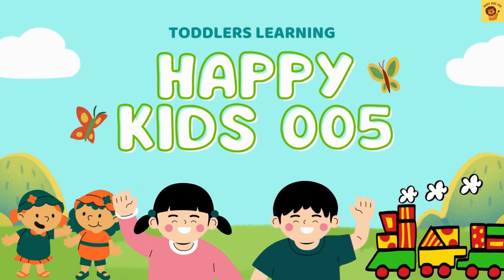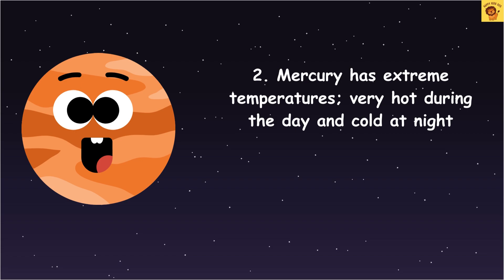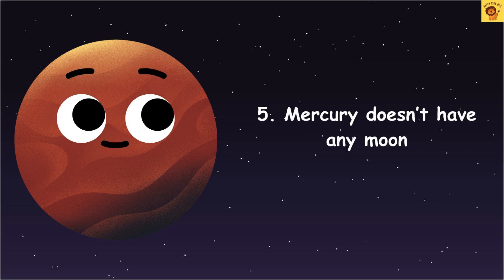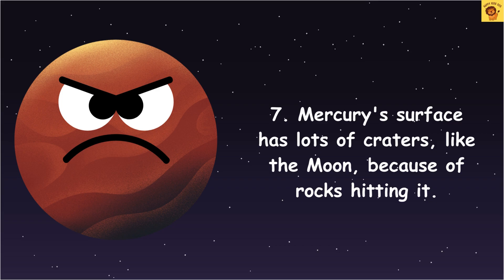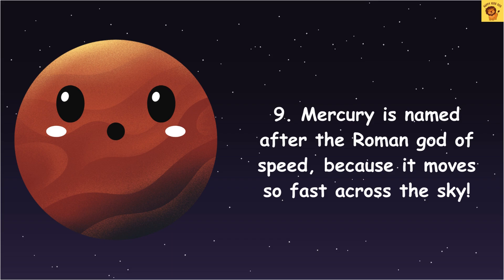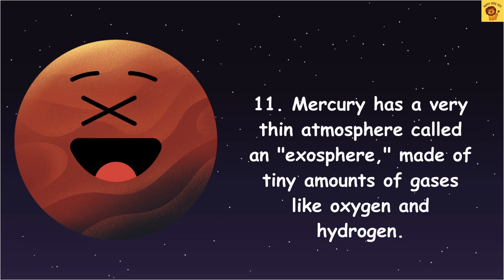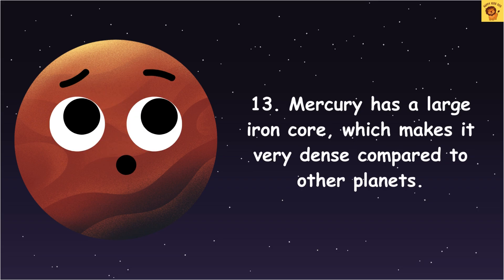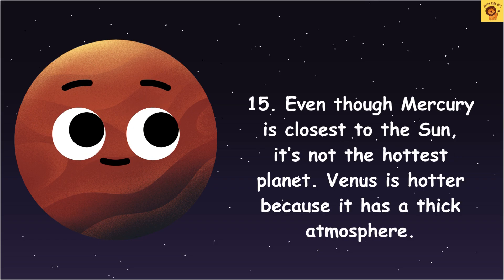Learn about Mercury | 15 points About Mercury | Solar System For kids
solar system about kids solar system for kids mercury for kids facts about mercury mercury sentence practice reading english meaning basic english
mars,jupiter,mercury,venus.satrun,earth,sun,astorology world